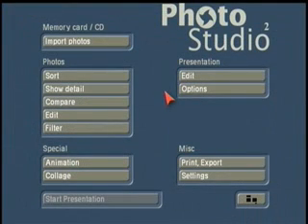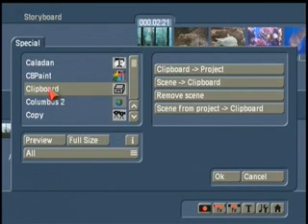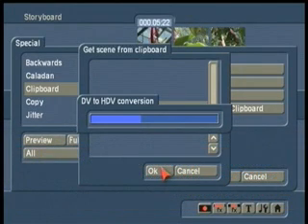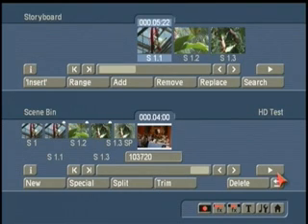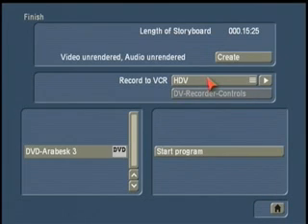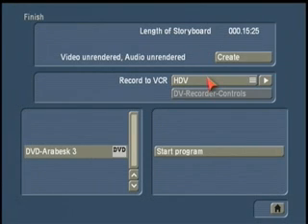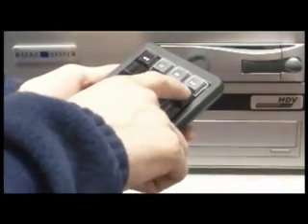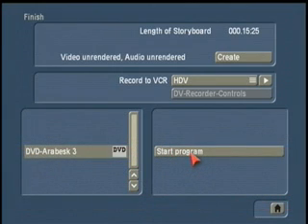Smart Edit 5 (part 6 of 6)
Casablanca Smart Edit 5 new features including High Definition, Music to the Beat Editing and much more.